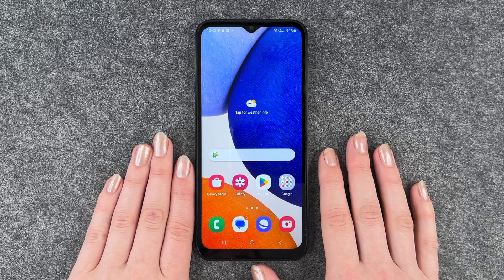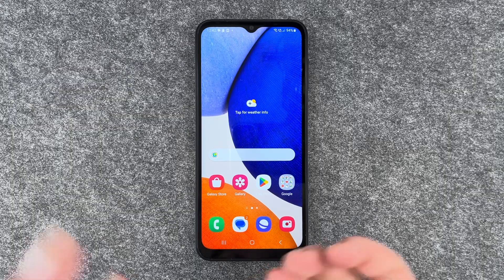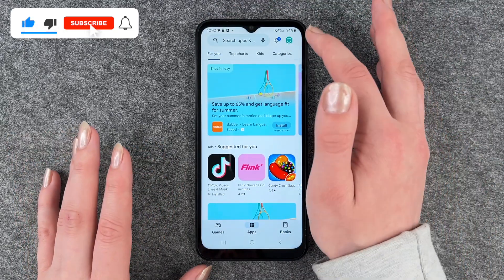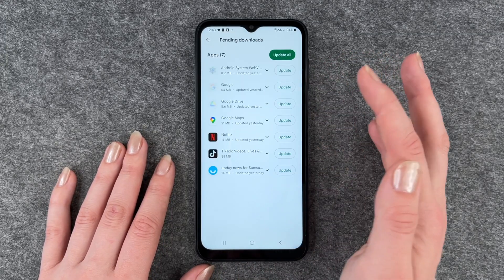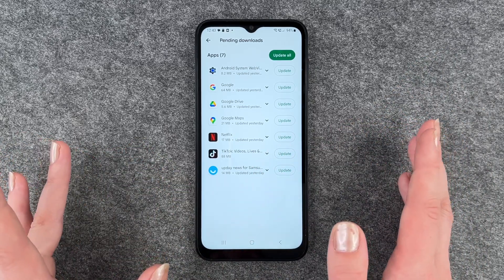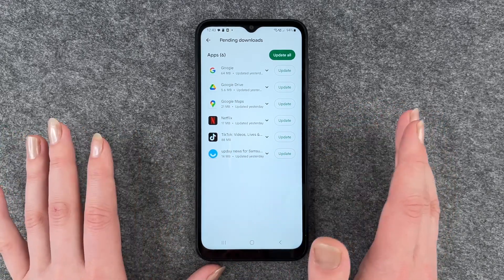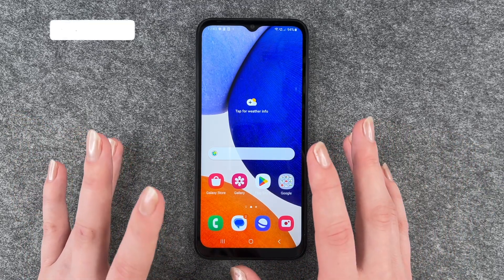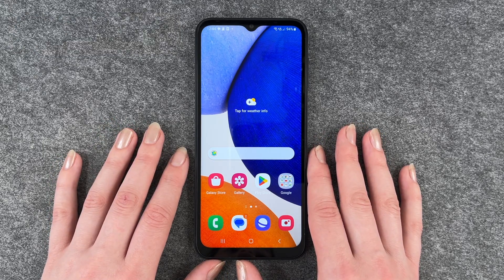Samsung Galaxy A14 5G - How to update the apps • 📱 • 👨🏼‍💻 • 🔄 • Tutorial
You want to know how to update the apps on the Samsung Galaxy A14 5G or how to search for an app update? No problem - you don't necessarily deal with that every day. However, you should make sure that your apps are up to for security reasons and to ensure proper functionality. You can update apps individually or run all available updates of all apps at the same time. We will show you how that works. Enjoy our video and updating your apps on the A14.